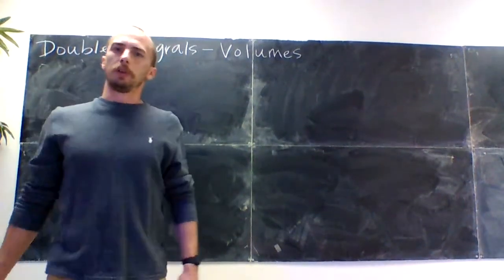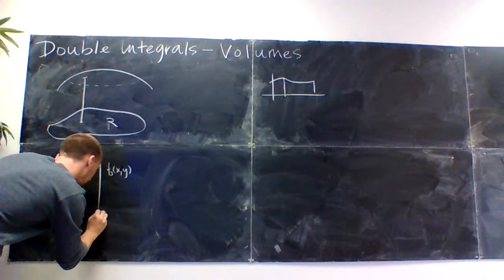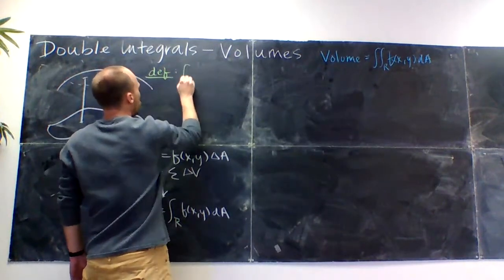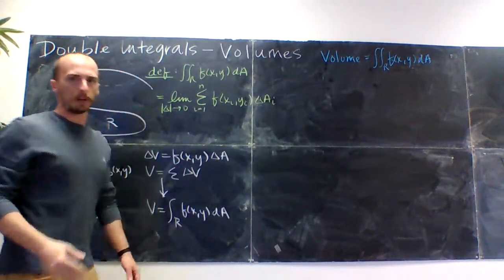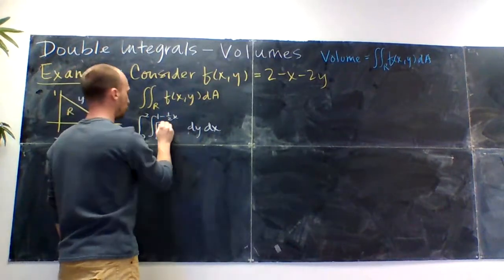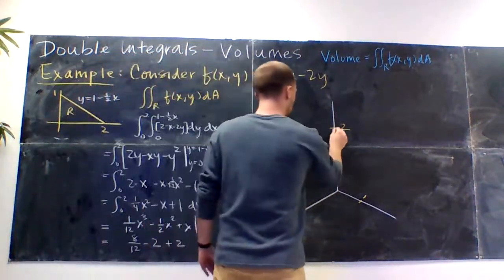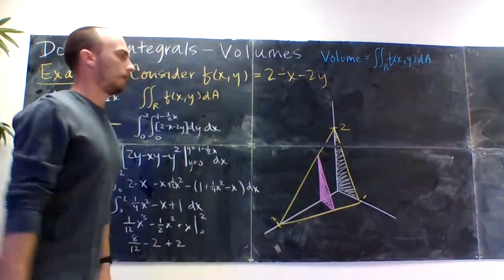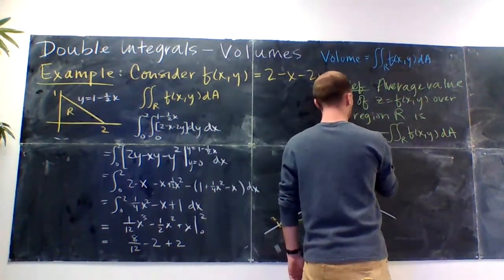22. Double Integrals (Volume)